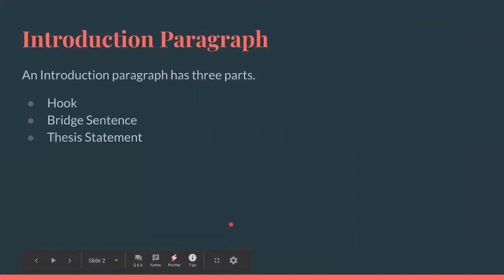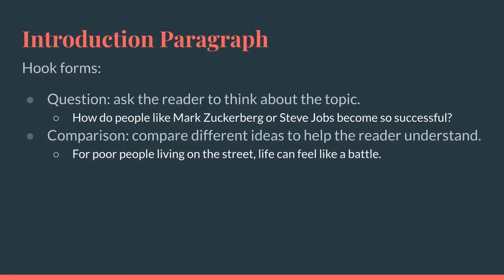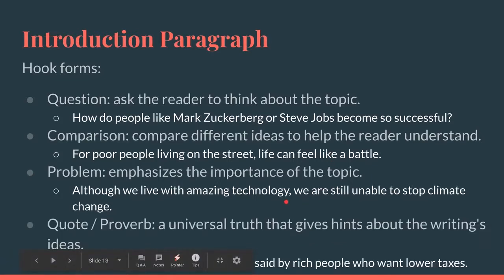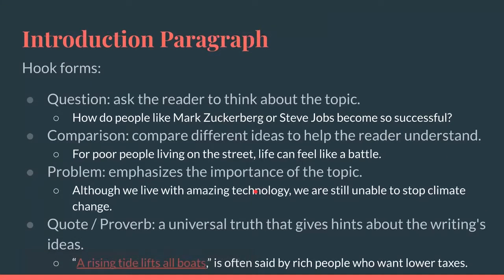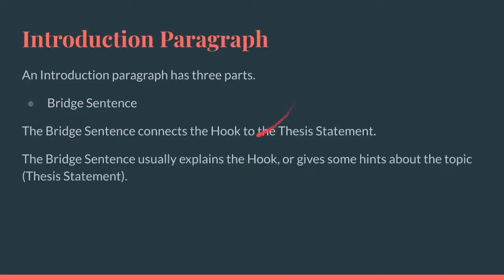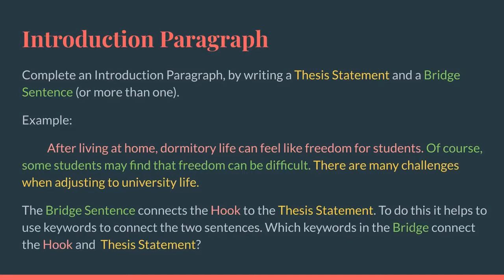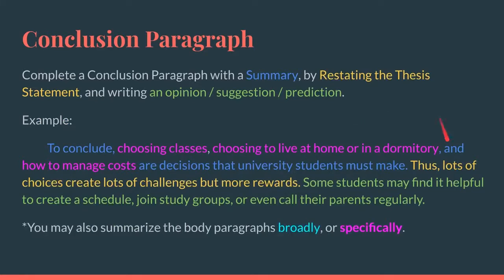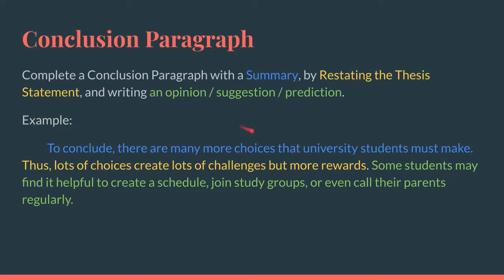Unit 2 Writing - Essay Writing